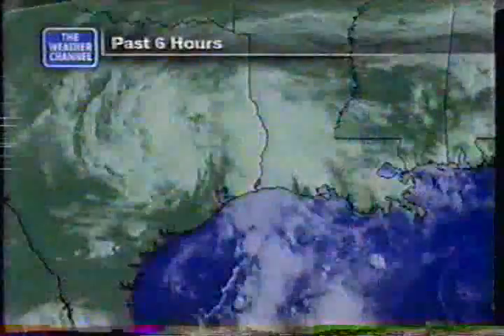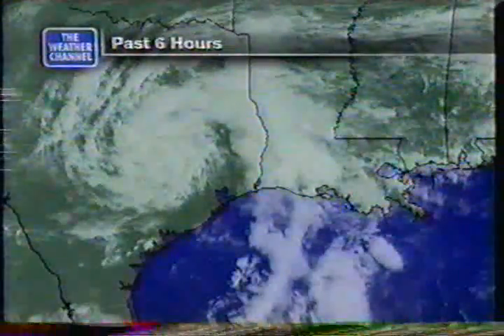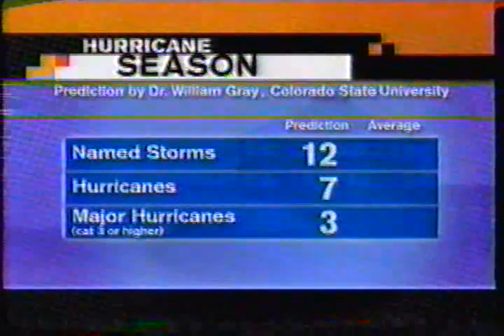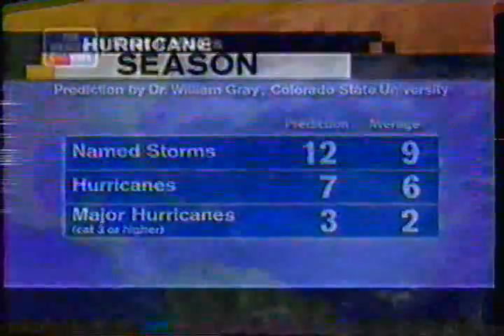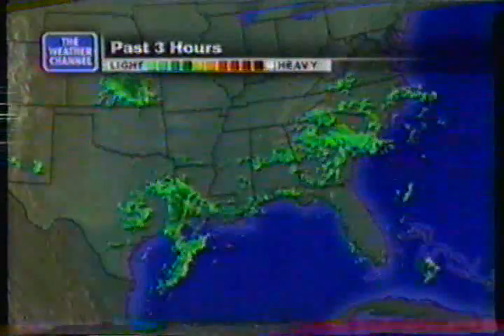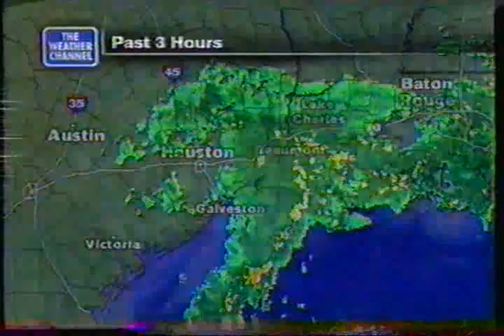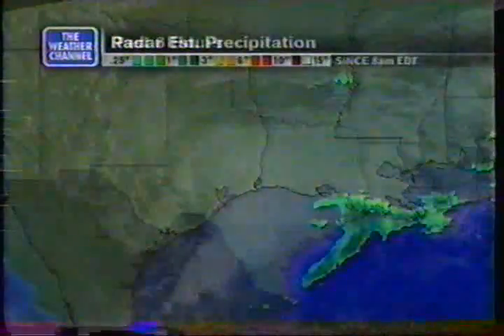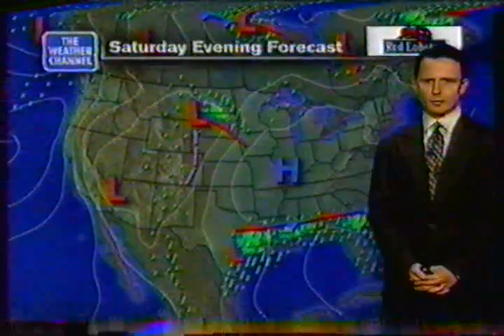TWC - Tropical Storm Allison - June 2001 (3/4)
All rights to the Weather Channel